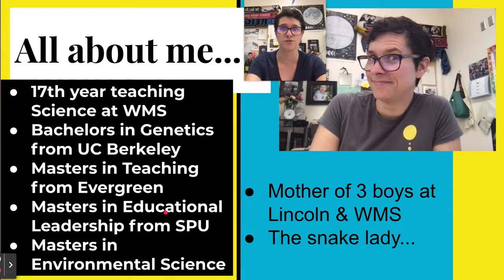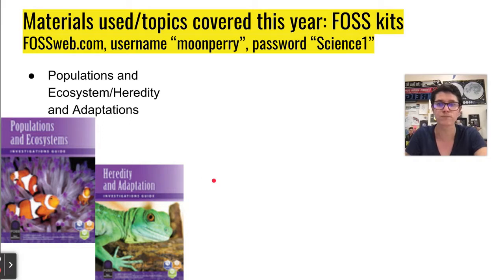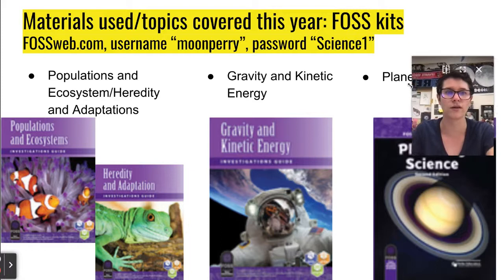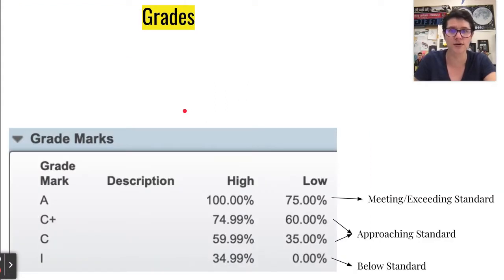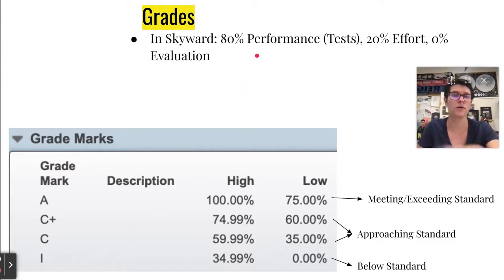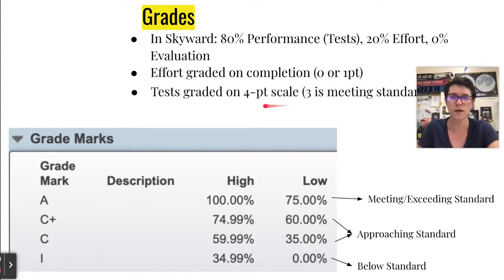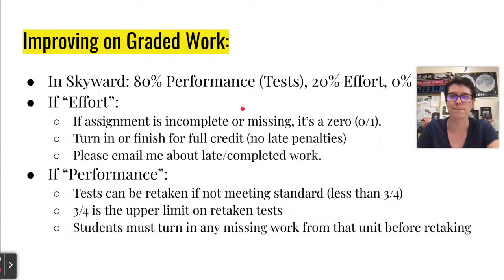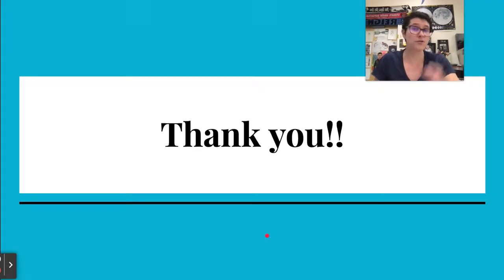Mrs. Perry 8th Grade Science 2021-2022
This is a video for Washington Middle School's Curriculum Night 2021.